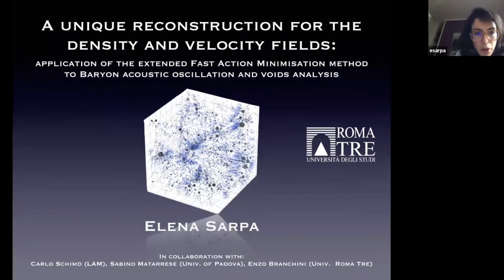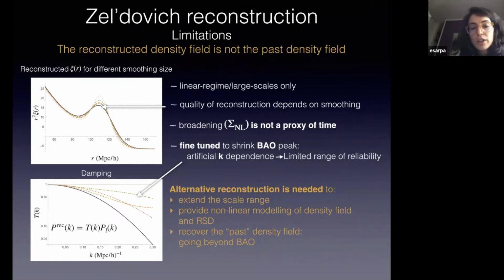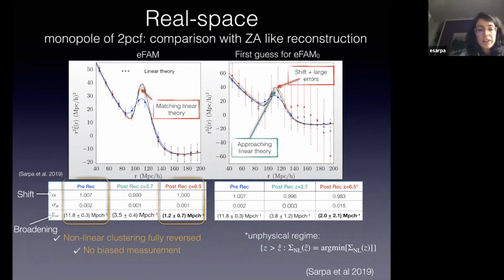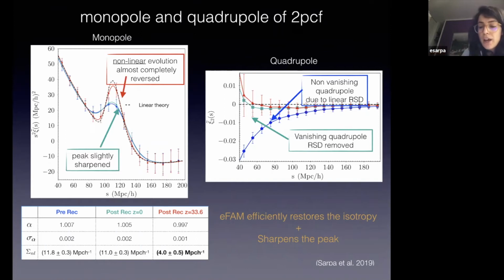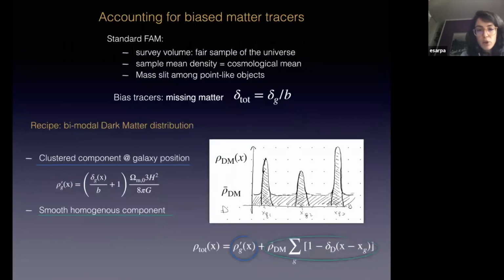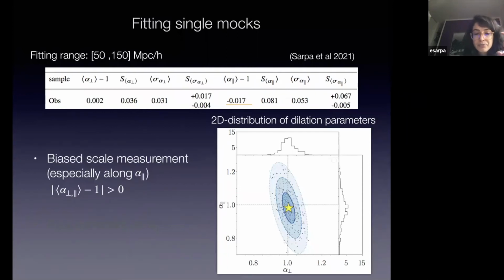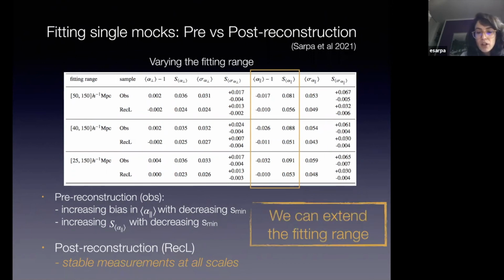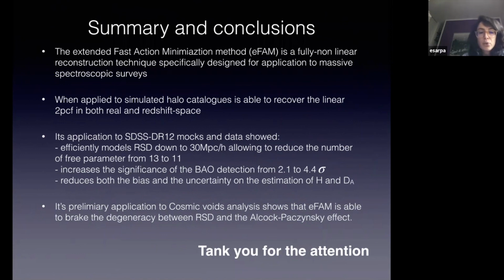Reconstruction for the density and velocity fields: the eFAM method to BAO - by Elena Sarpa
Talk by Elena Sarpa on the BAO reconstruction eFAM method at the ICCUB group meeting on the 18th of March of 2021.